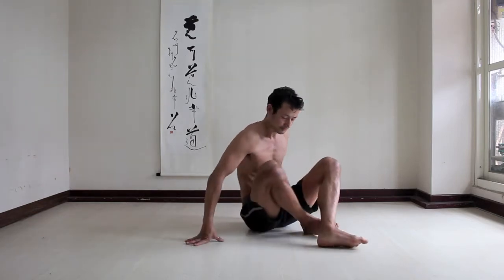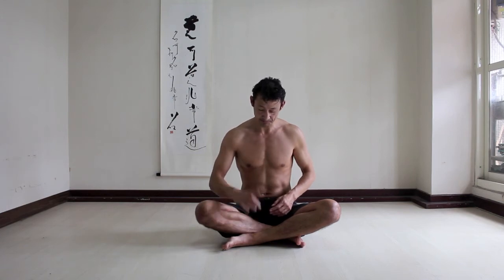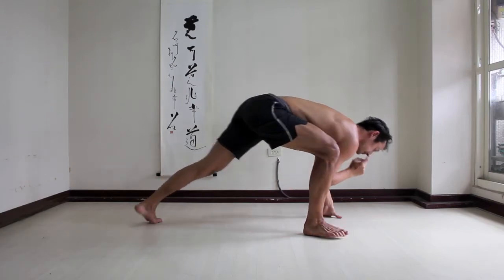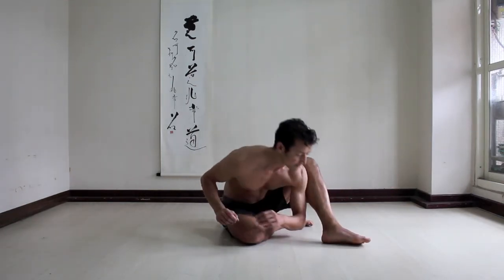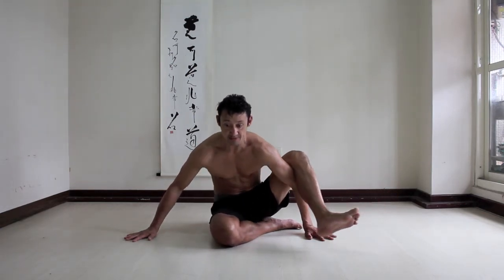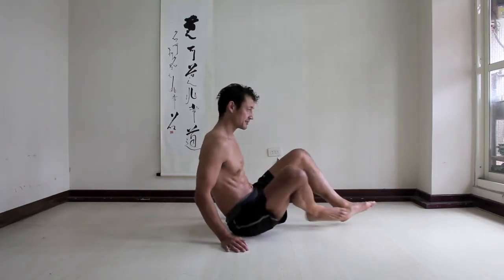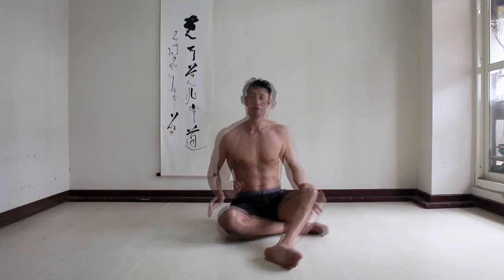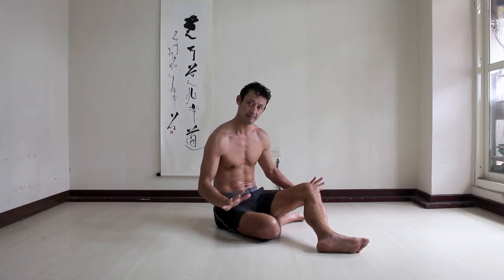Balancing in Flying Splits Arm Balance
A series of progressive arm balancing exercises to make learning Eka Pada Koundinyasana (or flying splits arm balance) a little bit easier.